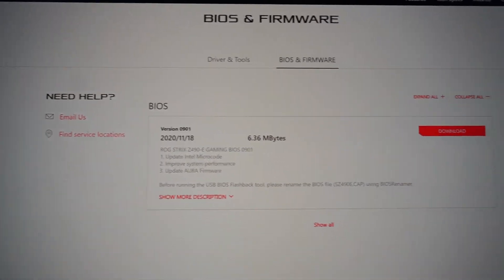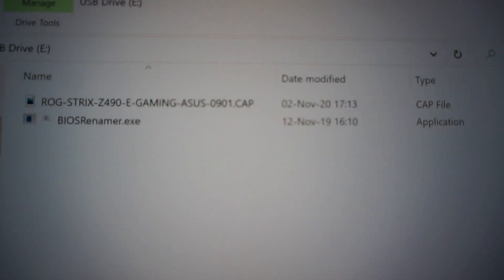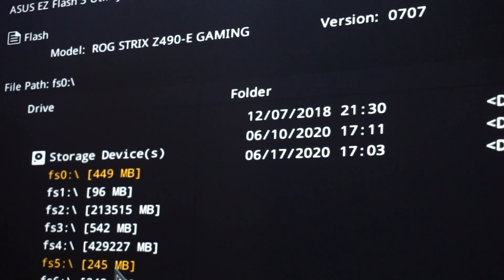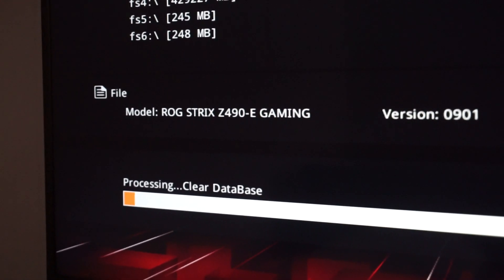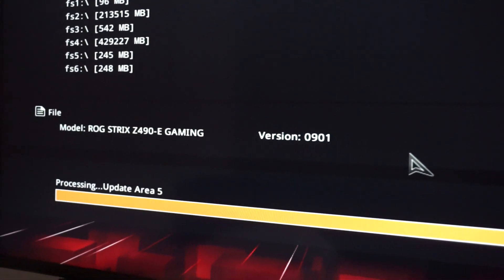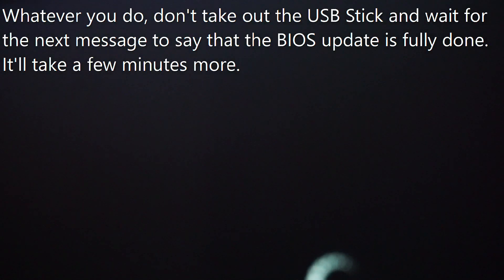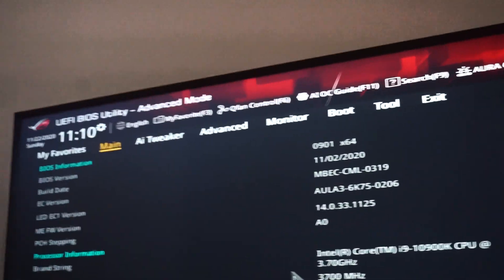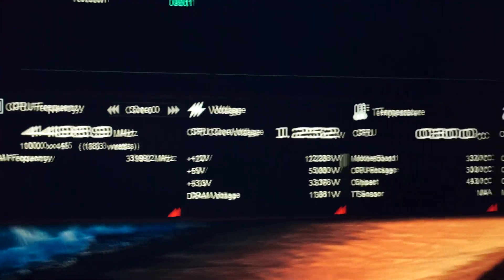ASUS ROG Strix Z490-E GAMING BIOS v.0901 Update